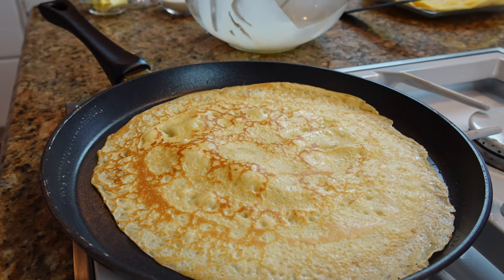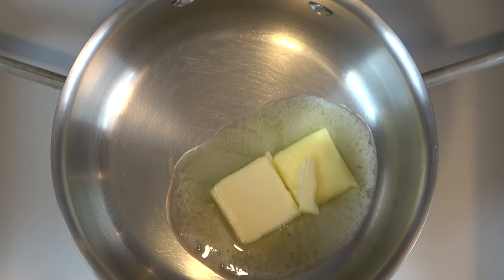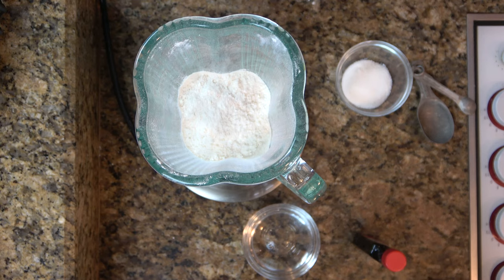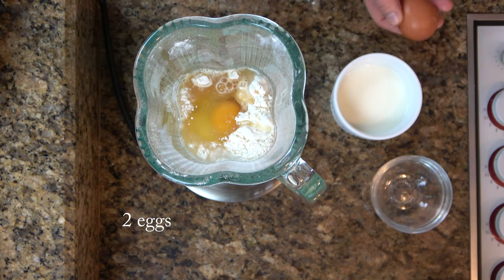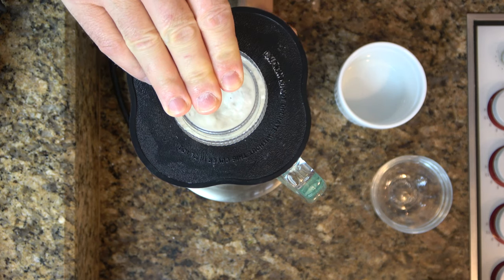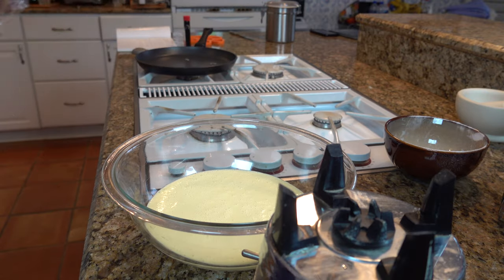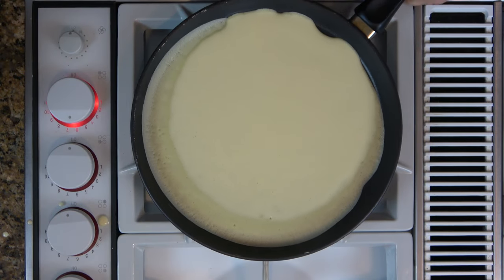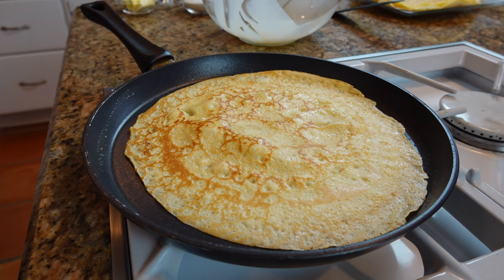Dessert Crepes – Easy to Make Homemade Crepes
Homemade crepes are a great dessert/snack dish.  They are easy to make, light and delicious to eat.  They can be accompanied by a variety of toppings: chocolate sauce, banana sauce- video , banana wine sauce, ice cream, etc.…

Ingredients:
- 36g or 2 tbsp melted butter
- 152g or 1 cup flour
- 23g or 2 tbsp sugar
- 79ml or 1/3 cup water
- 1 tsp of vanilla extract
- 2 eggs
- 237ml or 1 cup milk

The Sauce and Gravy Channel specializes in sauces and gravy recipes.   It’s all about the sauce - and gravy.  Sauces and gravies bring a rich and dynamic touch to dishes.  They add flavor and help complete a beautiful dish.  My goal is to keep sauces alive via how to videos.